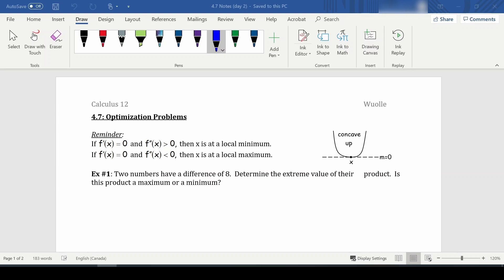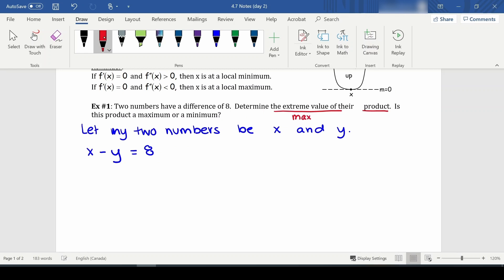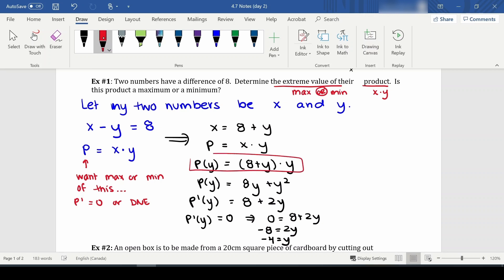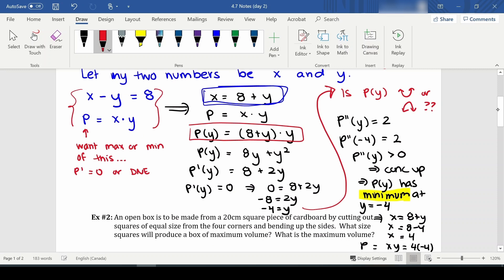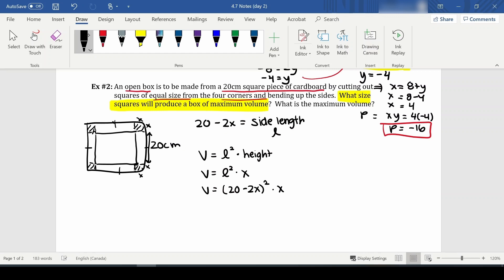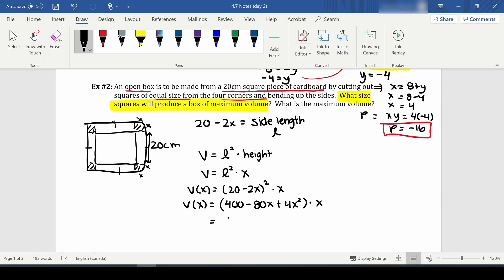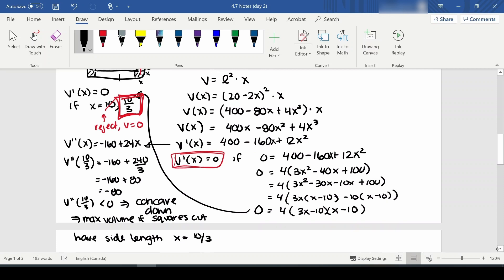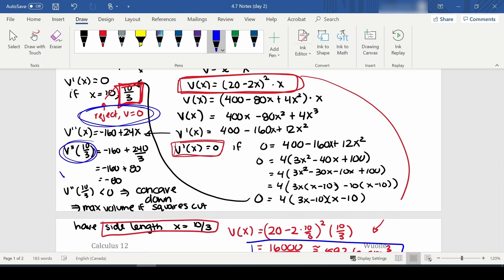CALCULUS: OPTIMIZATION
We will look at how to find the optimized value of a function.  Given a situation, we will need to write and solve a system of equations to determine a maximum or minimum value.
You likely have seen some basic optimization questions before.  Very likely, these either involved simple equations you could easily solve by hand, given graphs, or you could use graphing software such as Desmos.  Here, we will learn how to use calculus to find the optimized value algebraically.

00:00 - Intro
1:33 - Product and Difference Example
6:20 - Maximizing Volume Example
14:21 - Sum of Squares Example

This video is helpful for students taking their first Calculus course or AP Calculus AB.
For students taking BC's Calculus 12 curriculum, this is section 4.7.